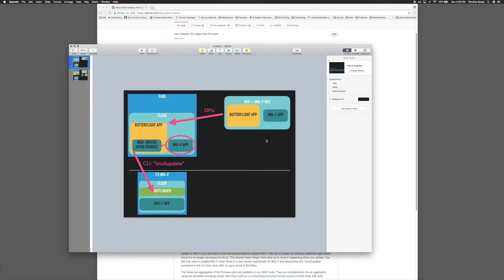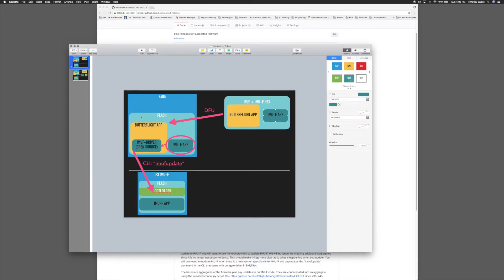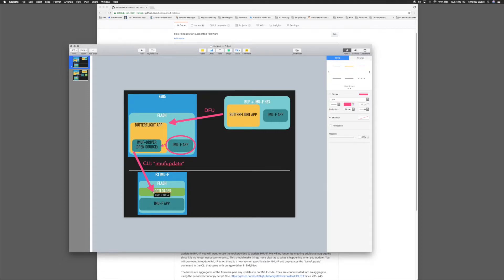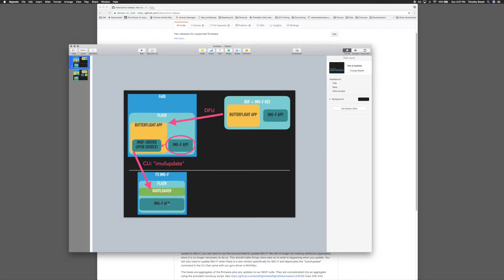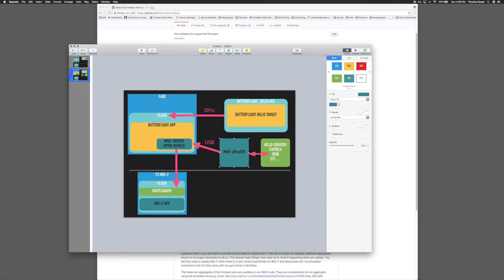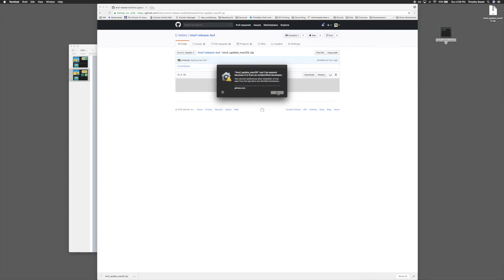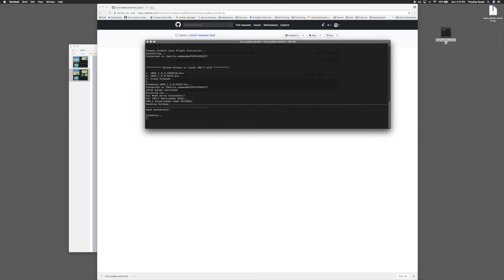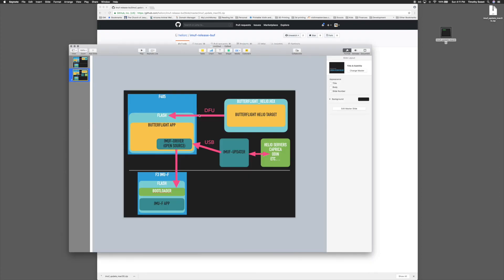New IMU-F update procedure (no moar "imufupdate!")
No long are the days of 5 hour flashing times!

In order to use the new tool, you have to use the latest standalone hex files. The new update tool is not compatible with the old aggregate hex releases.